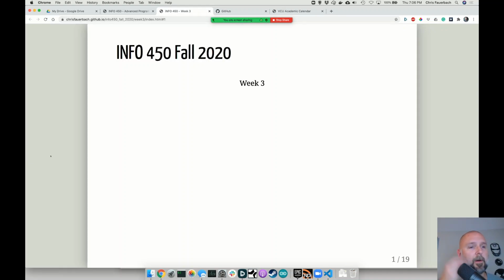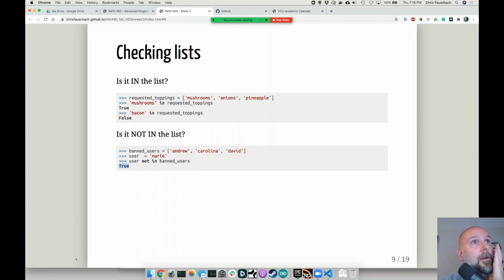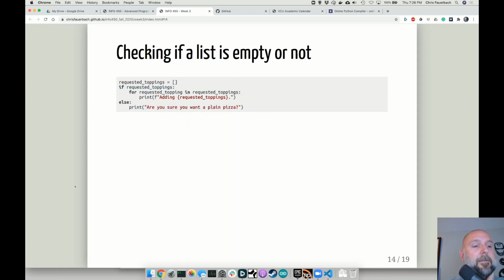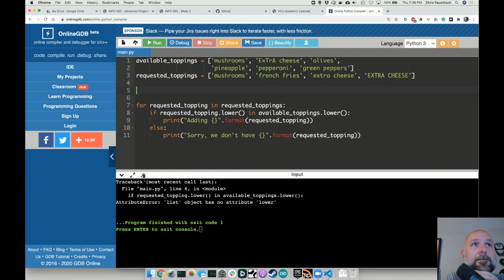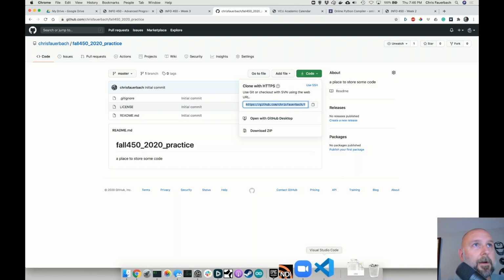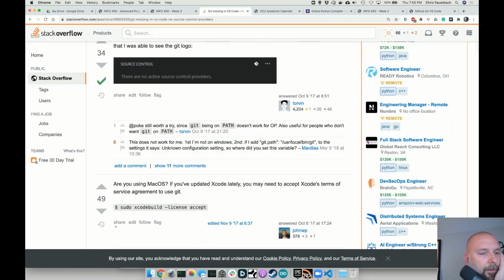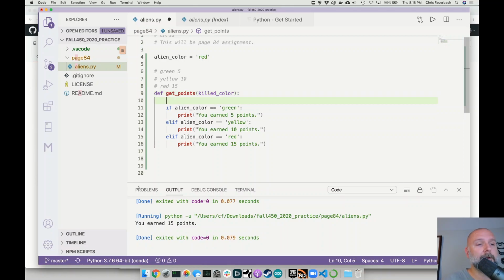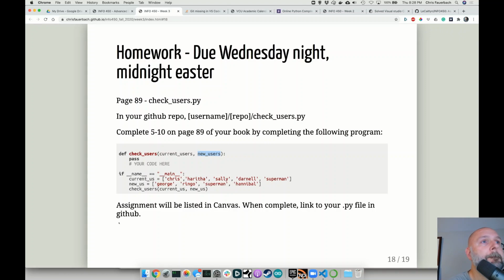VCU INFO 450 - Week 3 - if, truthiness, assert, unit tests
In this episode, we'll continue out journey into python learning about "if, elif, else" chains.    We'll build some functions, test some comparisons and even look at some assert statements, in order to build the muscles to really unit test whatever we're building.